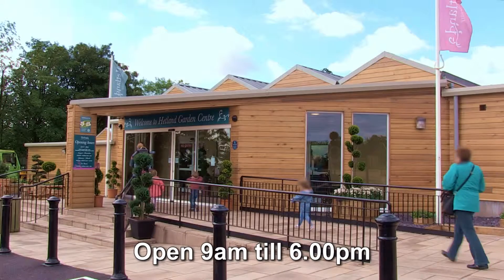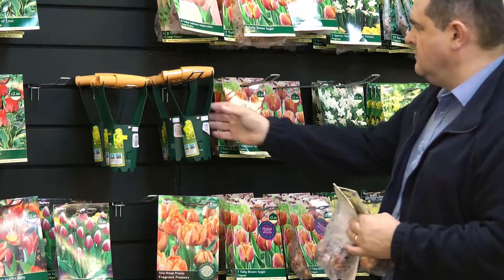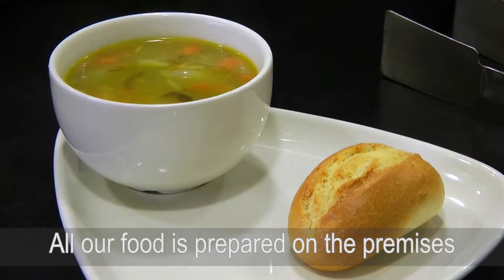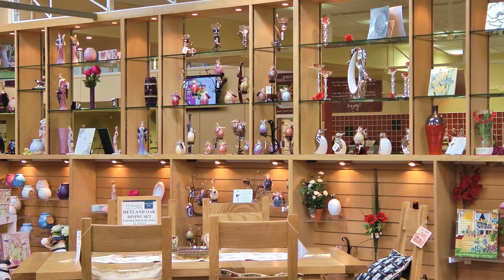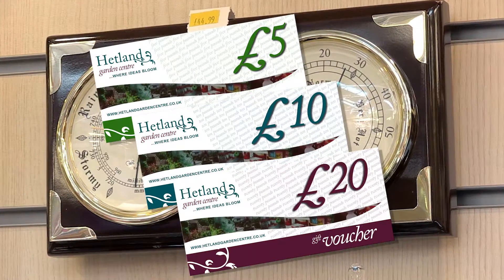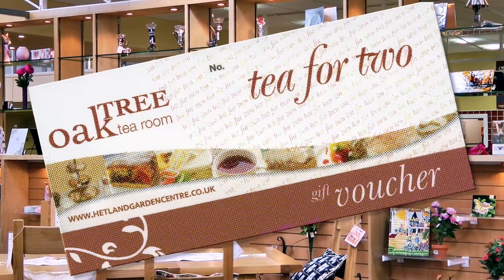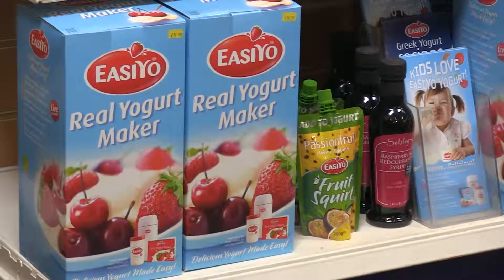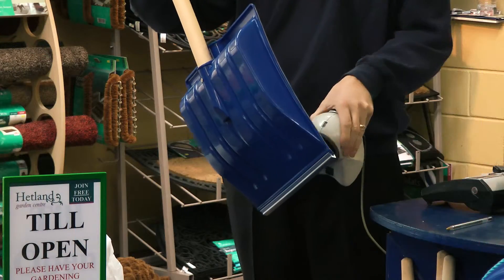Things To Do In Dumfries This October Visit Hetland Hall Garden Centre Scotland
Looking for things to do in Dumfries and Galloway this October? Visit Hetland Garden Centre, just off the A75 at Carrutherstown, Dumfries and just 30 minutes from Carlisle. You can easily spend a few hours at the best Garden Centre in Dumfries. Many people in the area also know us as Hetland Hall Garden Centre because of the close proximity of Hetland Hall Hotel.

Look at our spring bulbs now in stock. For Mums and Dads there’s our gift shop, for great days out with the kids visit our Dino Park visitor attraction. And for everyone in the family we have the Oaktree Tearoom for refreshments, teas, coffees, cakes and full lunches and meals. Of course all our food is homemade and prepared on the premises.

Hetland Garden Centre and DinoPark are just 10 minutes from Dumfries on the A75 at Carrutherstown.

We think we’re Dumfries and Galloways number one visitor attraction, so when you visit Scotland make sure you come in to a look around.

Gardeners are in for a real treat at Hetland Garden Centre. Whether you are looking for garden plants, garden furniture, garden tools or garden ideas you will find them all at Hetland. If you’re a non-gardener the Oak Tree Tearoom is the ideal place to meet up with family and friends and then look at the present ideas in our gift shop. We've also put together a fantastic calendar of events.

Don't forget to join our garden club for great offers, points to spend in store and exclusive access to special events.